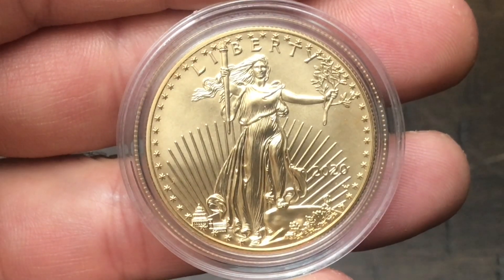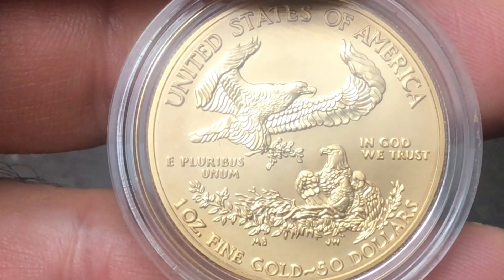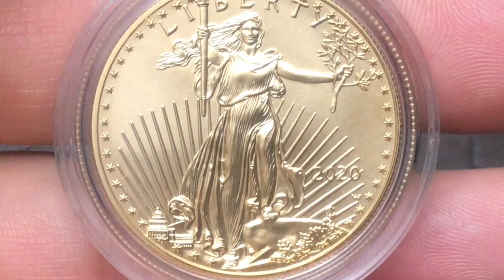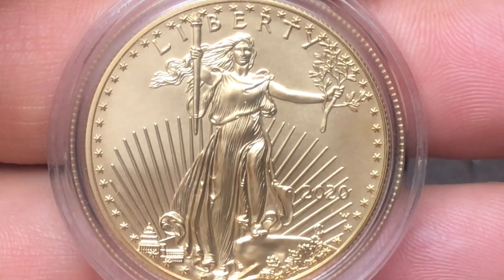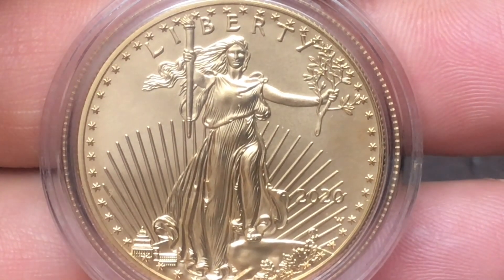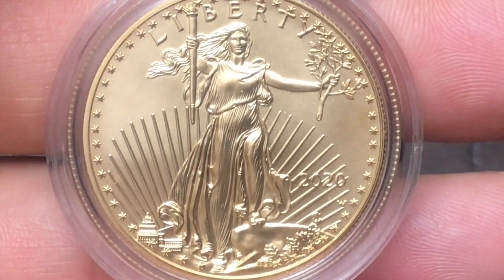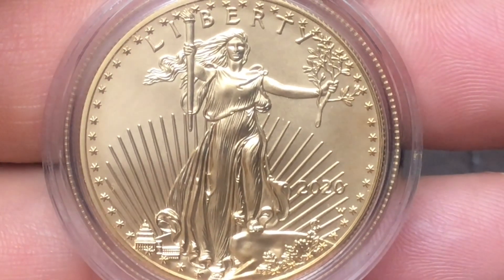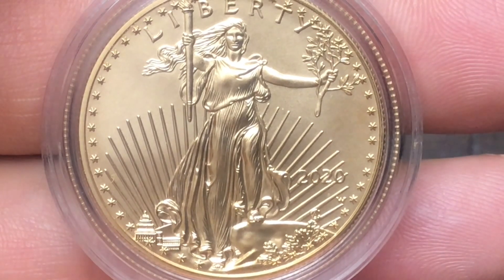Did the US Mint give us THIS Golden Opportunity? Here's my answer!